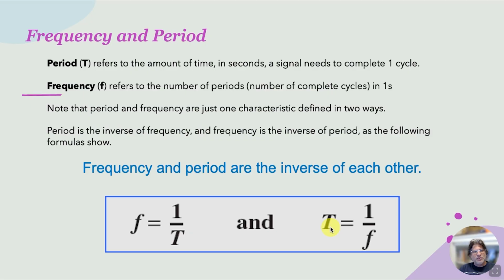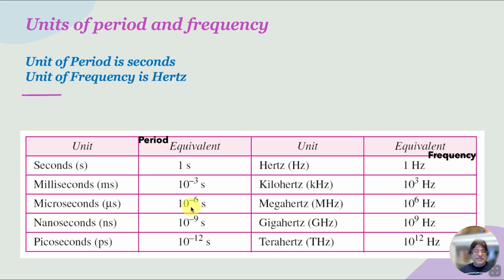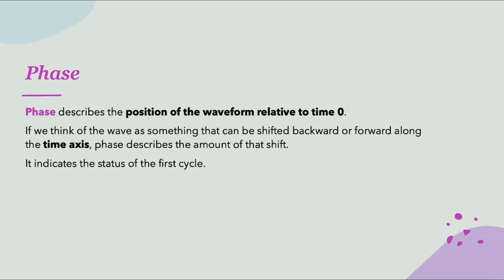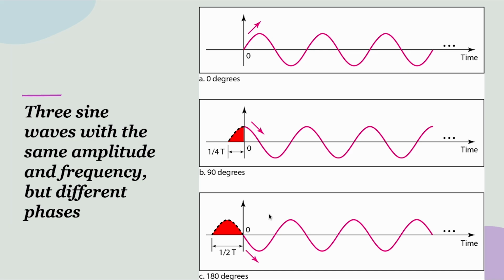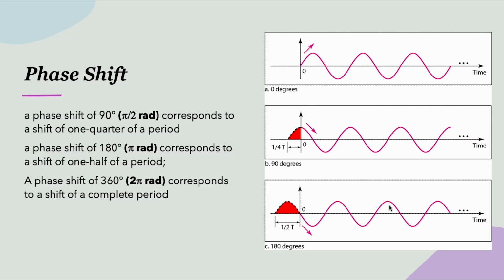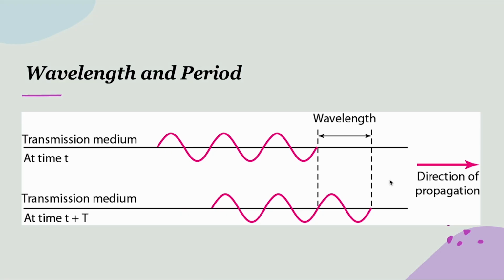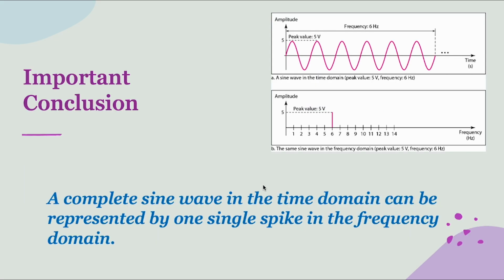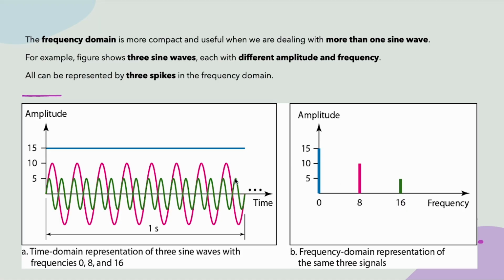Data Communications and Networks - Lecture 20 - Section 3 - Data and Signals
27+ years experience in Information Technology

Focus: Data and Signals